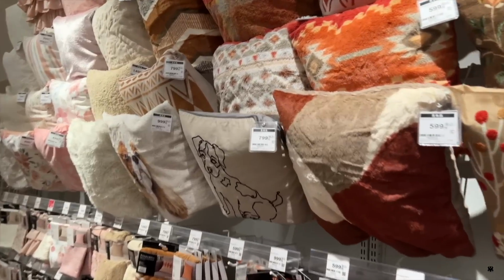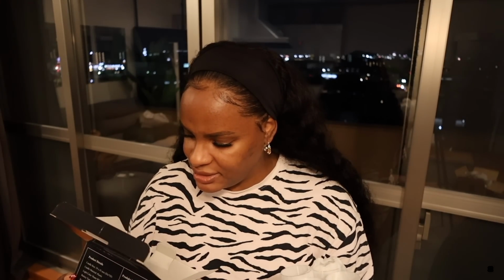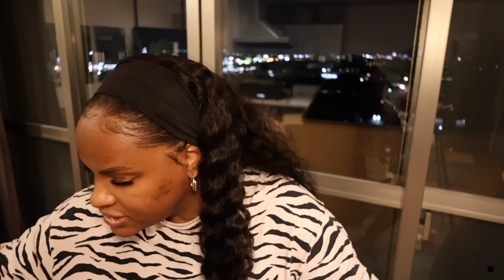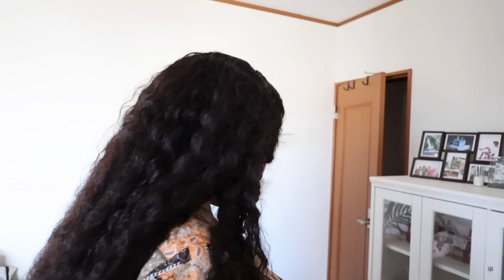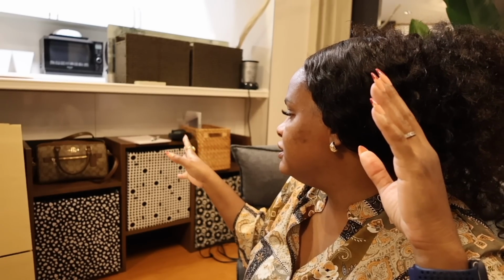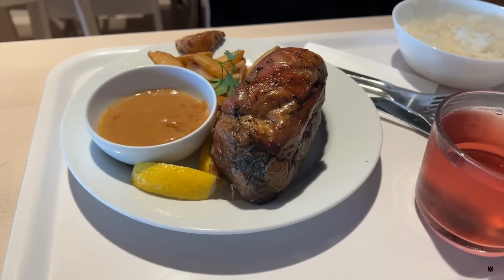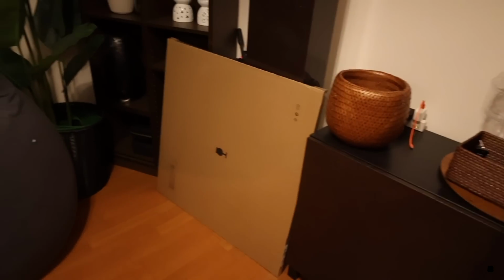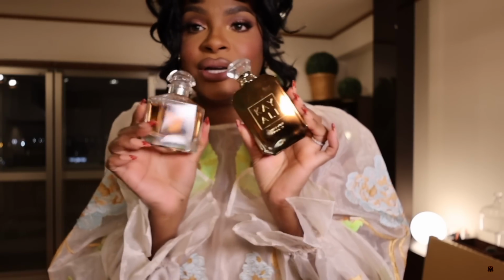VLOG: Life in Japan - Autumn Decor Shopping - Chill Vibes - Date Night - Getting things Done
Hey fam, spend a week with me while I get things done and do some decor shopping. ￼ It’s a very chill week ￼ but still, I have a lot to do. ￼ this week we will be staying home, which is my favorite thing to do anyways, I hope you enjoy this vlog. ￼

EDITNG EQUIPMENT
Apple - MacBook Pro 16" Laptop - M2 Max chip - 1TB
Magic Keyboard with Touch ID
Apple - Magic Mouse
ASUS ProArt Display PA32UCX-PK 32”
Blue Microphones - Yeti X Professional

STUDIO EQUIPMENT
Canon 5D Mark4
SanDisk 64GB Extreme Pro Memory Card
Sigma 85mm f/1.4 Art Lens for Canon
Canon EF 70-300mm f/4-5.6L Telephoto Zoom
Sennheiser Professional 600 Shotgun Microphone
ZAYKIR Manfrotto 055 Tripod
Aputure Amaran P60C 3 Lights Kit
NEEWER Light Diffuser Panel for Photography
LUNSY Dj Lights, 36 LED

VLOGGING EQUIPMENT
Canon R8
Canon Battery Pack LP-E17
SanDisk 256GB Extreme PRO
Canon Stereo Microphone DME1D
JOBY 2-in-1  Monopod
Manfrotto 492 Centre Ball Head
Manfrotto Mini Tripod
ULANZI VL49 RGB Video Light